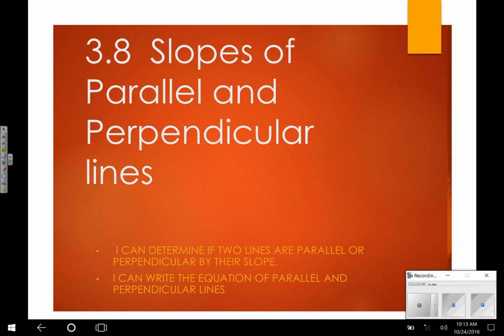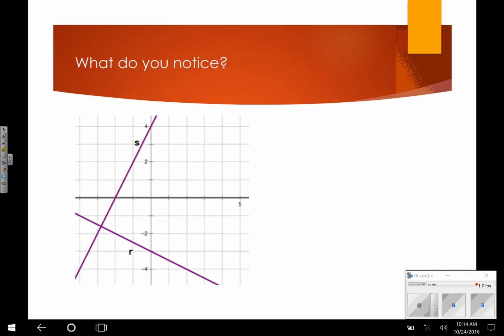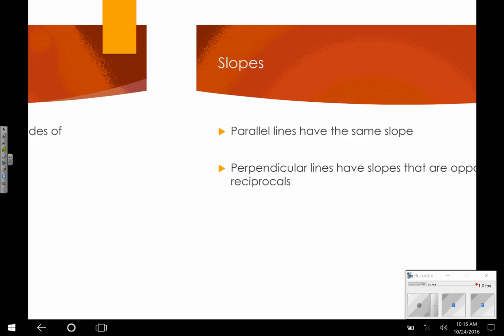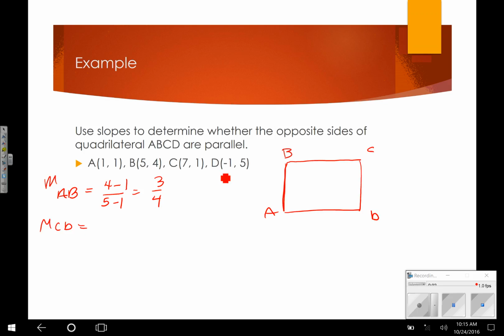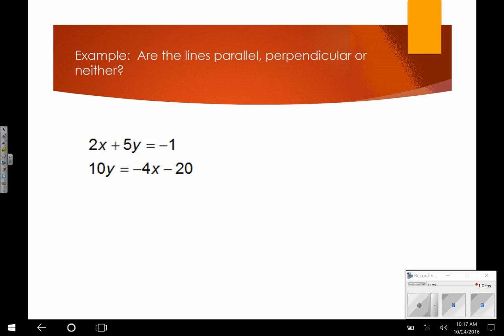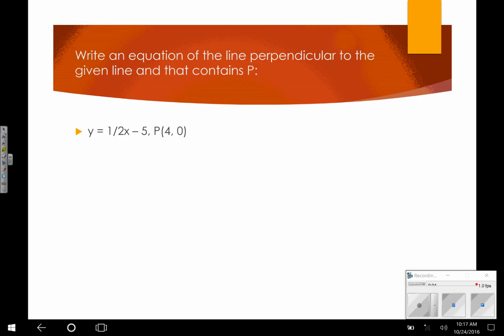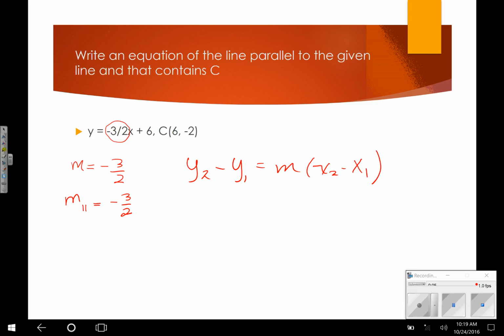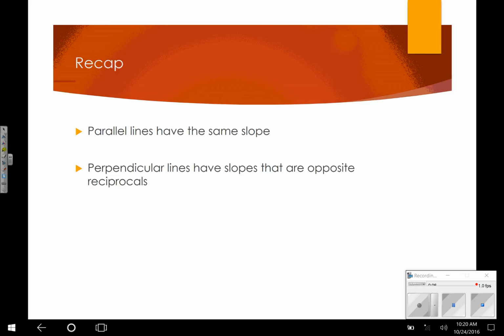3 8 Parallel and Perpendicular lines